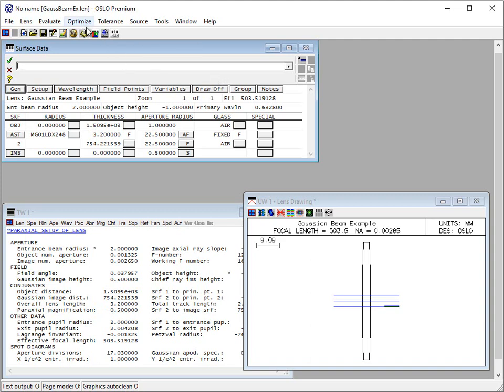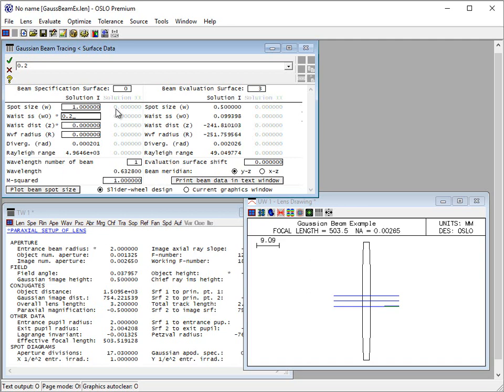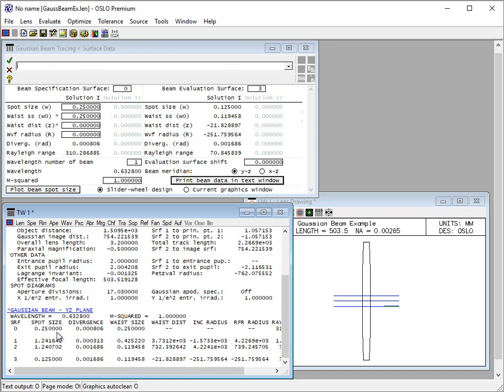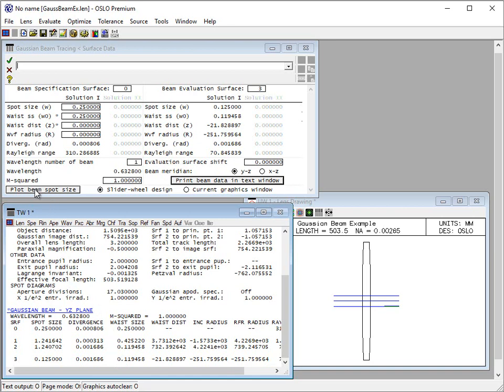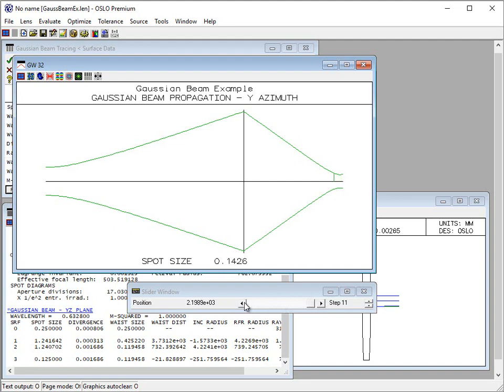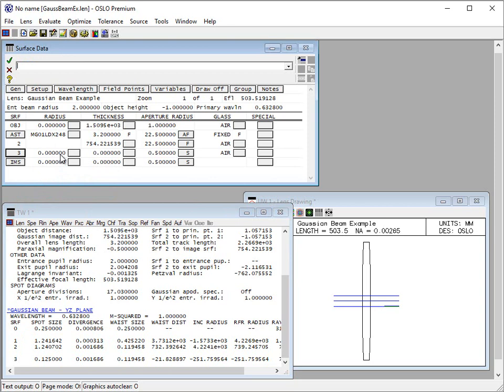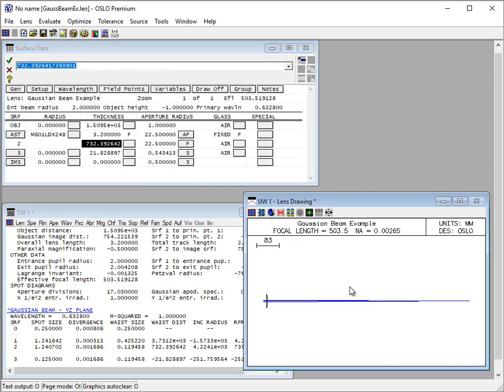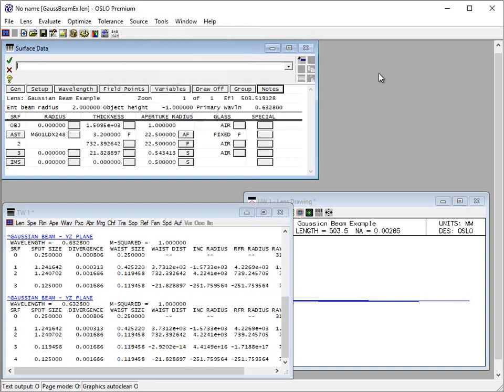OSLO GaussBeamEx 3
Tutorial running Gaussian beam tracing.